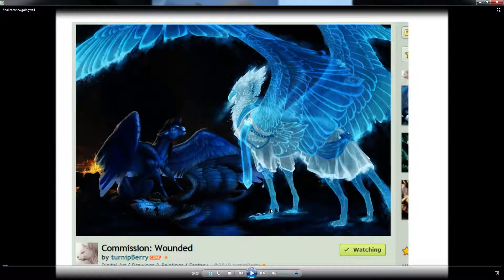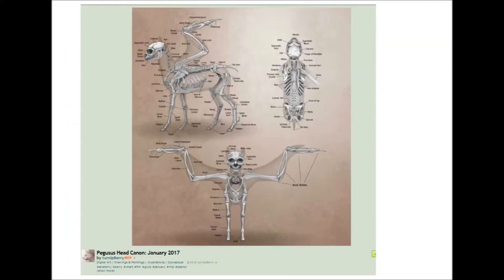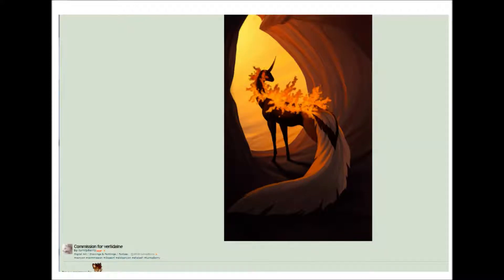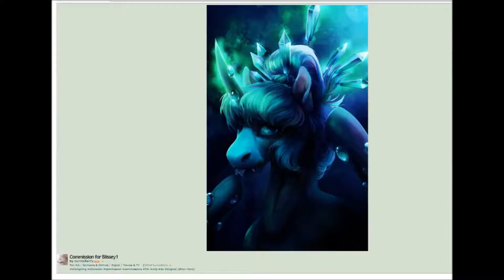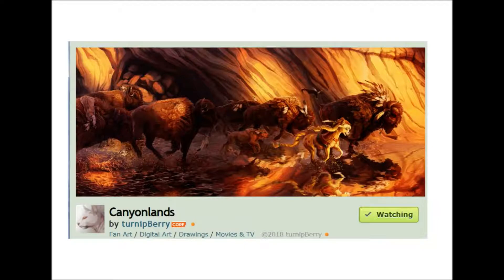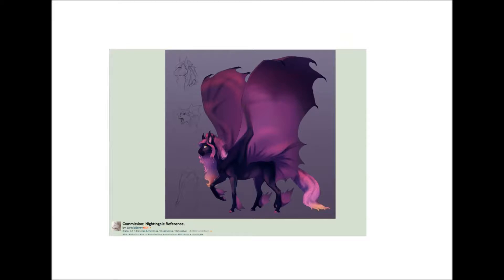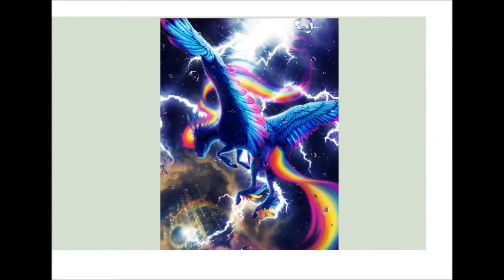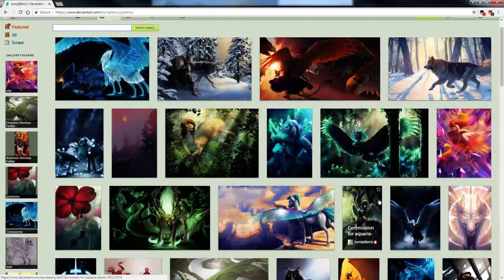Artist interview with Turnipberry part 2: Growing and success as an artist.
This is an artist interview (part 2) with the artist turnip berry:
We talk a bit about succeeding as an artists and growing your skills. This was a great chat that I enjoyed and gave me a bit to think about with moving forward in my career. Hope this help you as well in making it into the industry.